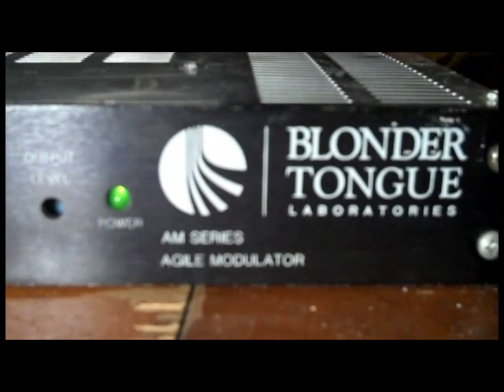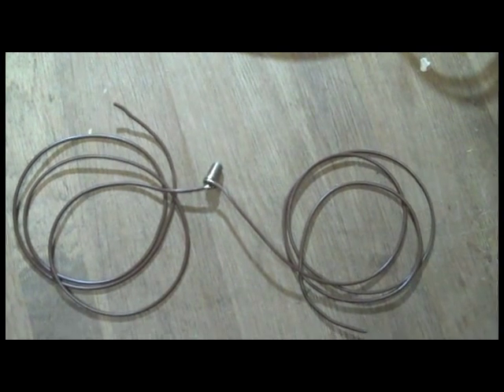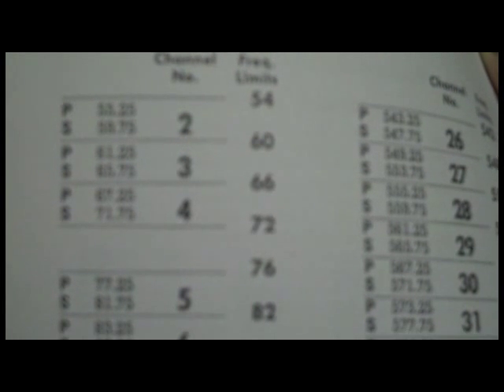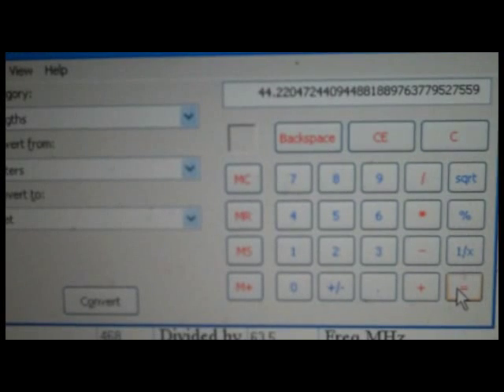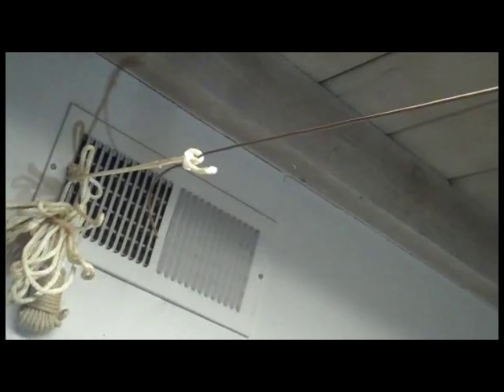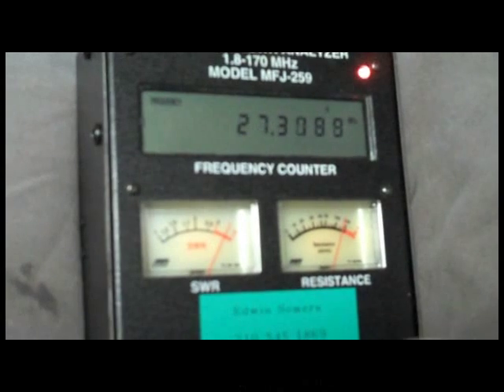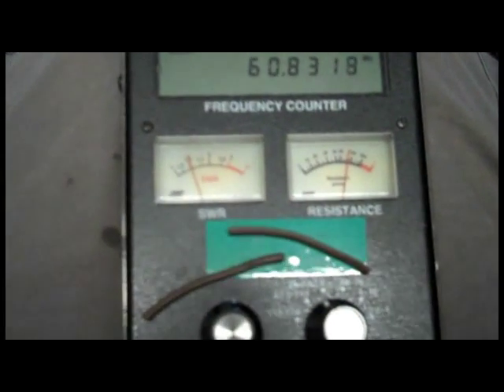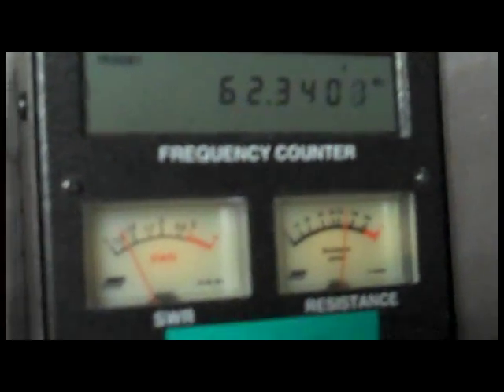How to make a dipole antenna for the Blonder Tongue Agile Modulator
For channel 3, 42 inches per leg. Formula: divide center frequency of television channel by 468 divided by 2 x 12 to get length of each leg in inches. Use mfj-259 to fine tune. If not available shorten antenna by about an inch in general.  This  method can be used to make a budget antenna for just about any transmitter. I have made CB and 10/20meter antennas that work fairly well using this method.